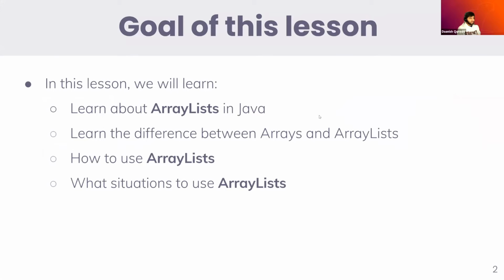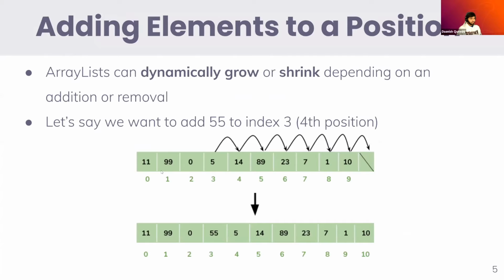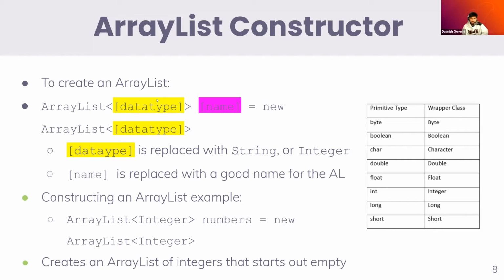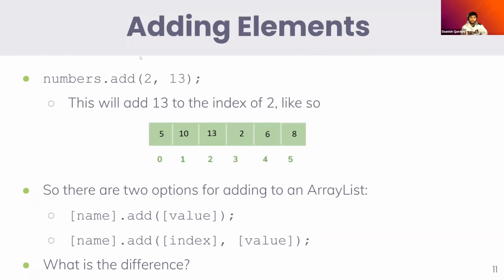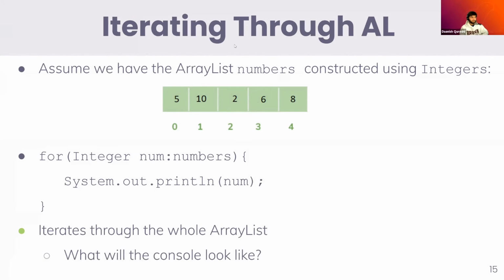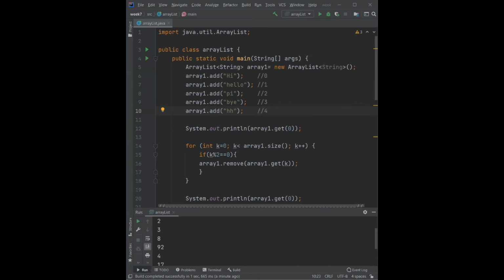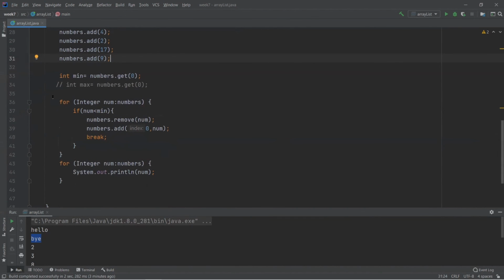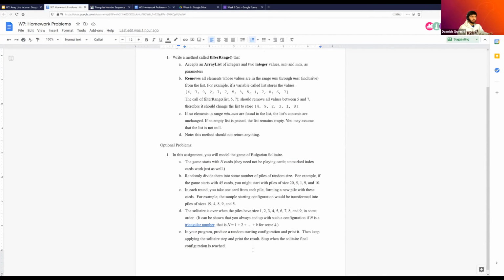Week 7: ArrayLists in Java (Part 1)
Week 7 (Part 1) Recording for the Helping Hand Computer Science Program. Recorded on March 6th, 2021.